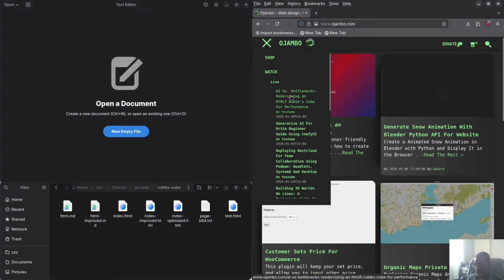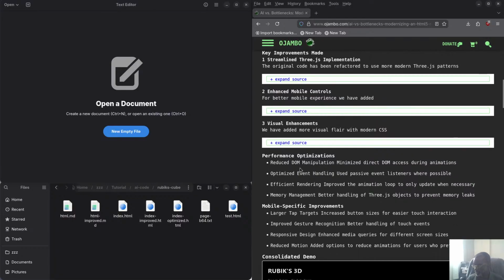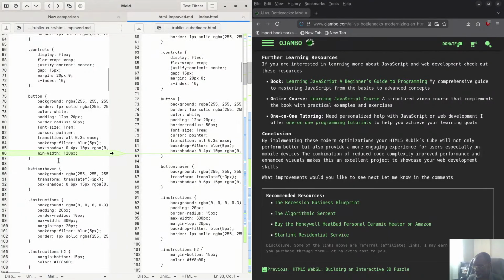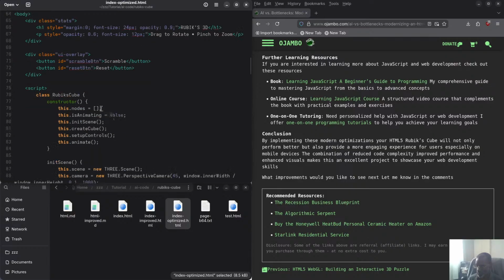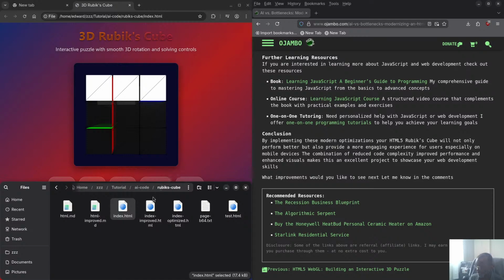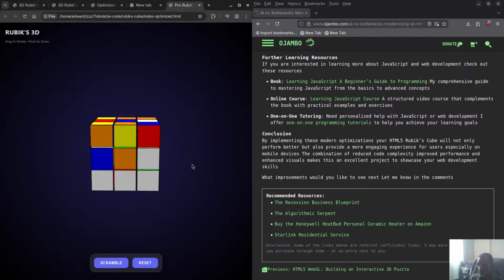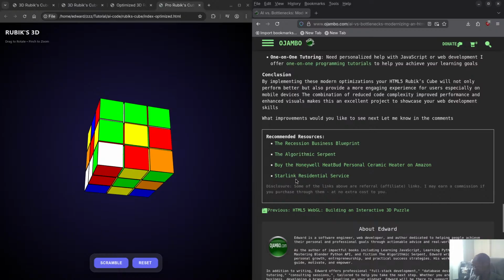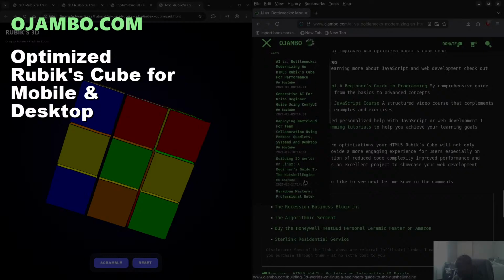Modernizing an HTML5 Rubik's Cube: Performance & Mobile Optimizations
In this video, I show you how to modernize an HTML5 Rubik's Cube using Three.js for better performance and mobile experience. We optimize the code, add visual enhancements, and improve touch controls for a smoother interactive 3D puzzle experience.

🔹 Key Improvements:
✔ Reduced code footprint with modern JavaScript
✔ Optimized rendering for better performance
✔ Enhanced visuals with modern CSS effects
✔ Improved mobile touch controls